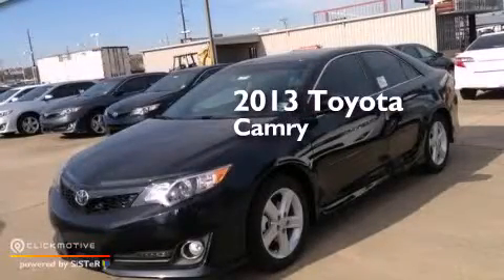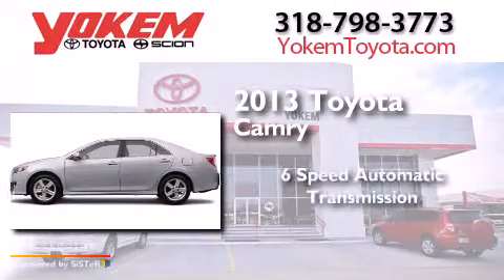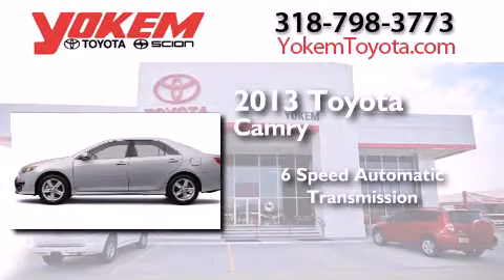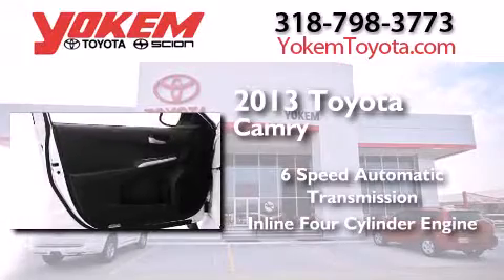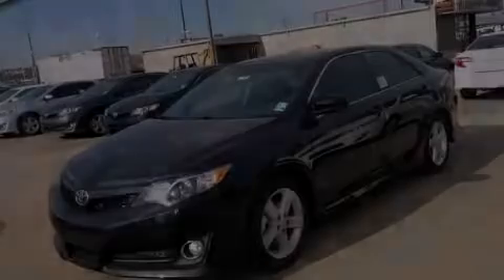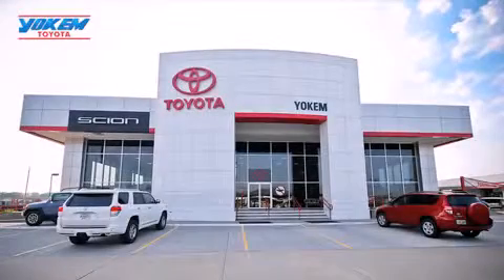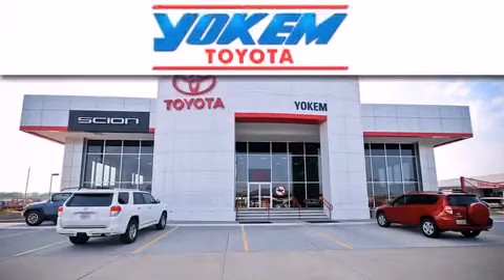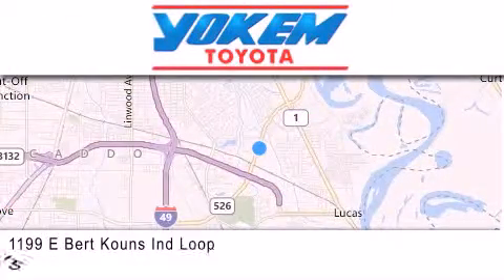2013 Toyota Camry Bossier City LA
We have been honored to serve the Shreveport LA area , we promise that your experience at our dealership will exceed your expectations ! Year : 2013 Make : Toyota Model : Camry Engine : Gas I4 2.5L/152 Trans . : Automatic Exterior : Cosmic Gray Mica Interior : Black. Stock : 227041 Yokem Toyota 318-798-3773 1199 E. Bert Kouns Shreveport , LA 71105